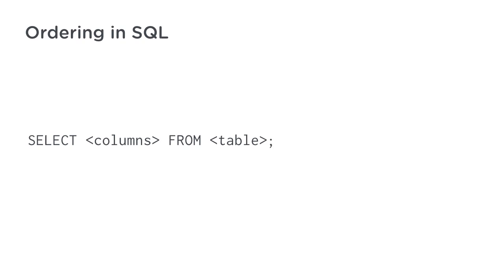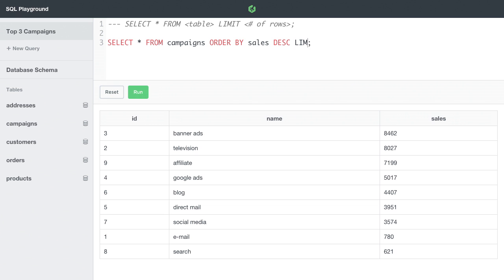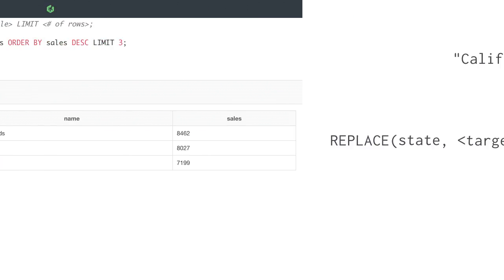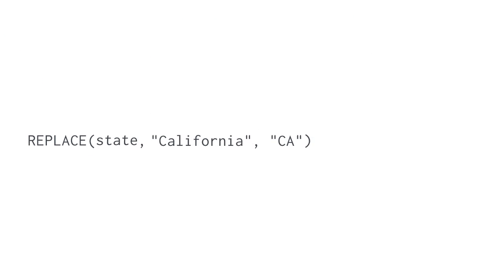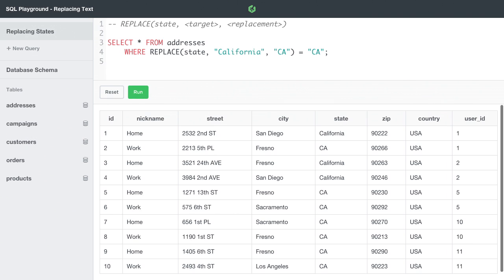Learn Reporting with SQL at Treehouse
SQL can be used to generate reports and present information on websites. This course covers powerful SQL features in helping you answer more interesting questions about your data.